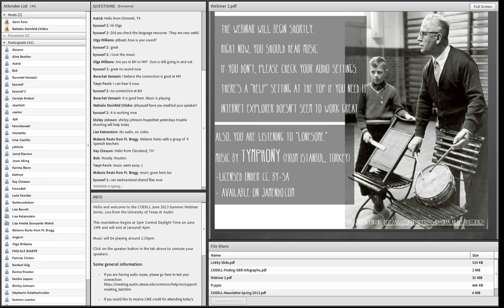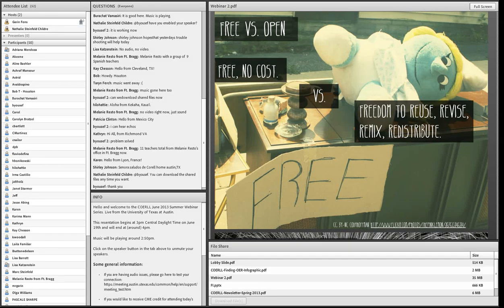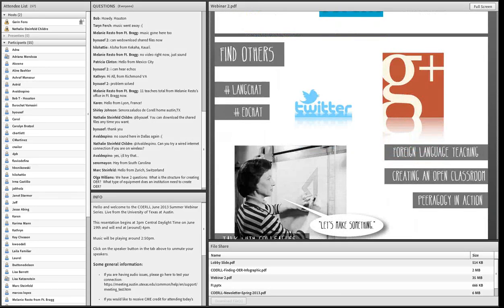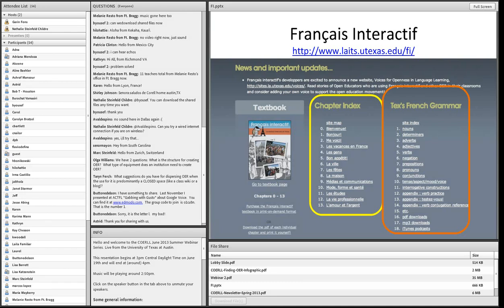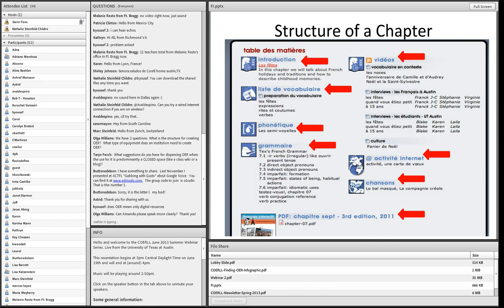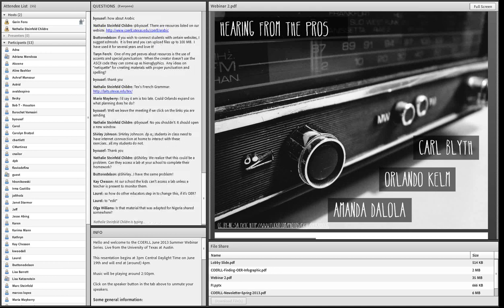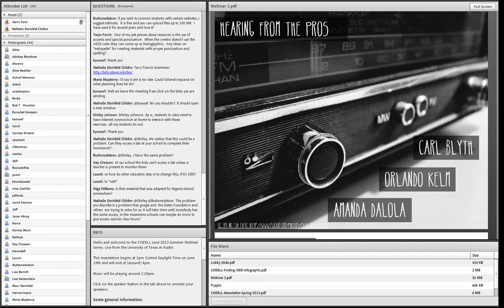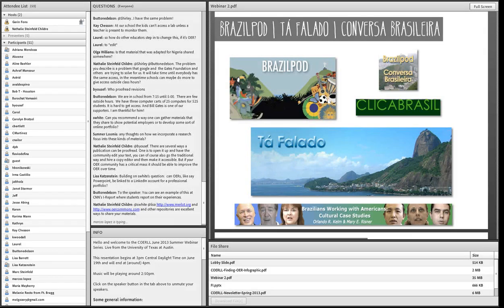The Practice of Adapting, Teaching, and Creating OER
The second video in the COERLL Summer Webinar Series - The Practice of Adapting, Teaching and Creating OER. With Garin Fons, Nathalie Steinfeld Childre, Carl Blyth, Orlando Kelm, Amanda Dalola